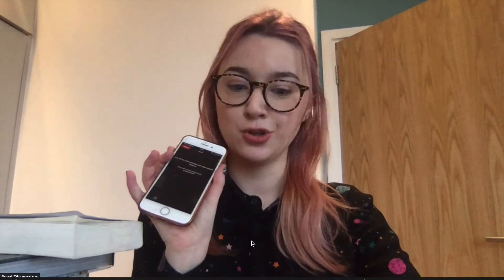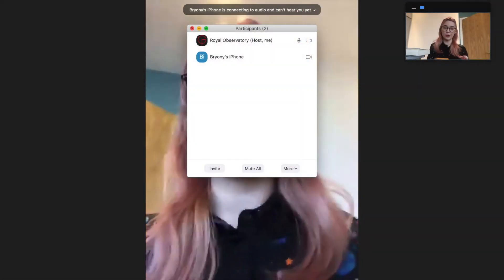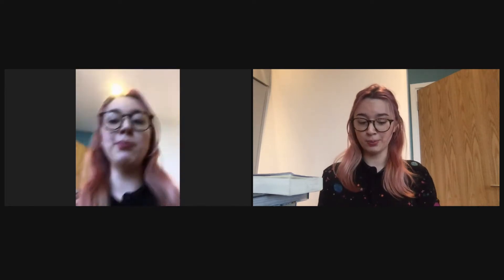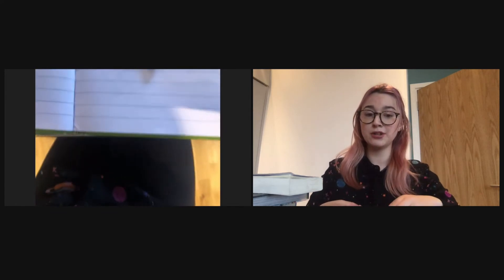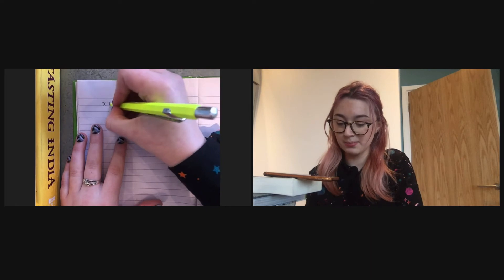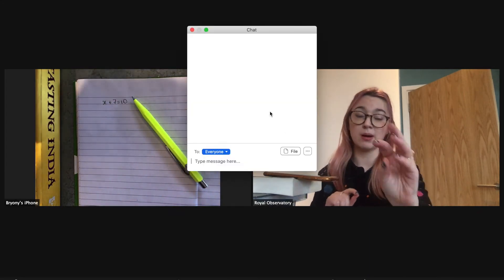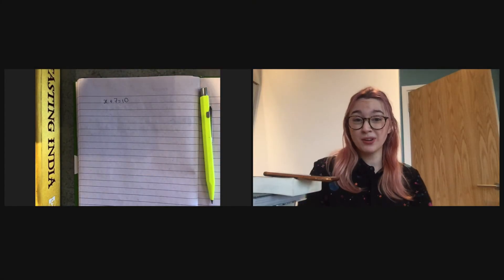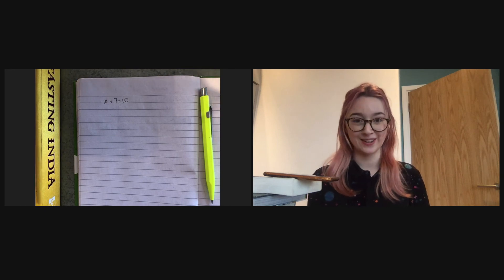Teaching virtually - Using a second camera device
In this video, we'll be showing you how you can easily use a second camera device when teaching online which can help with solving mathematical problems in real time in front of your students or for showing an experimental setup!

This video is part of our series 'Teaching virtually: how to recreate that interactive classroom experience'